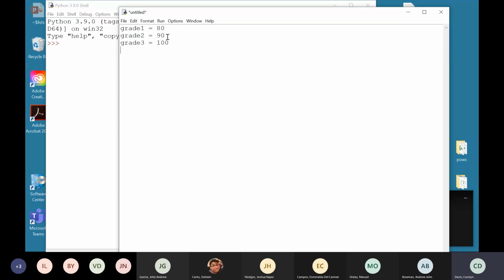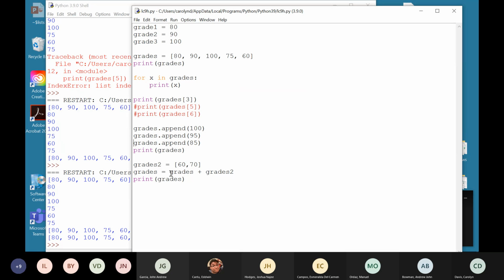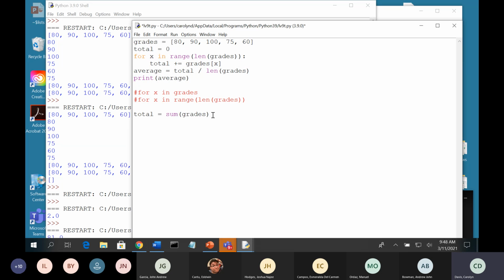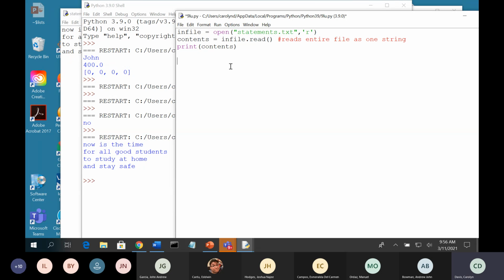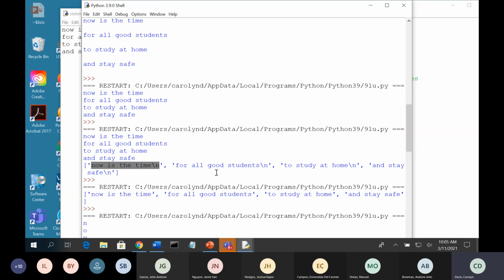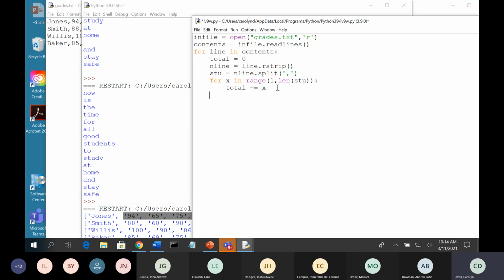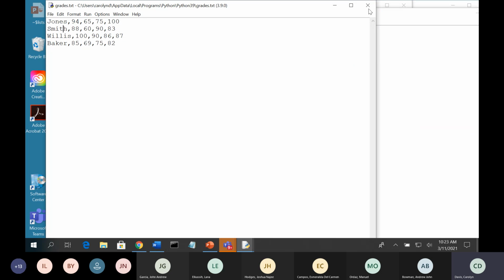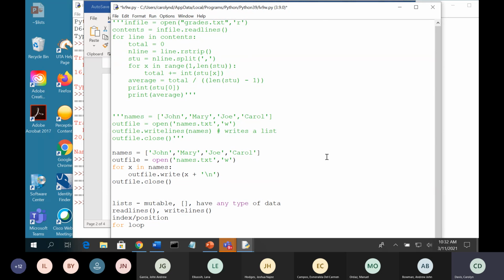INSY 3300 - 3/11/2021